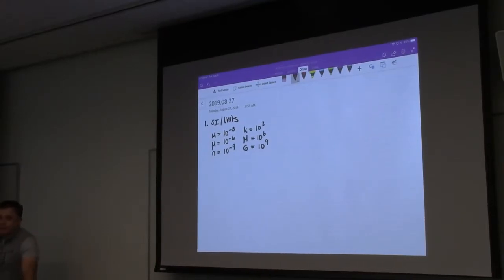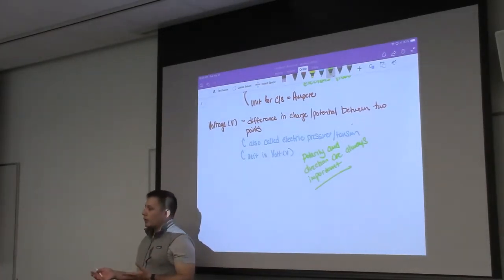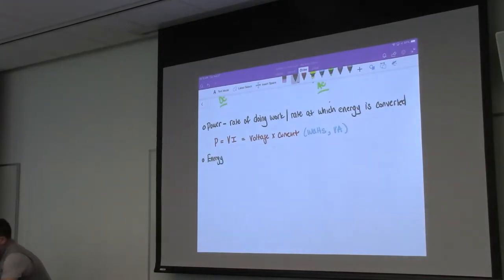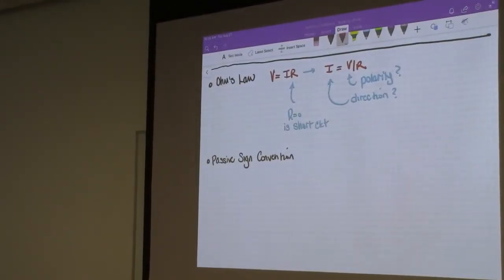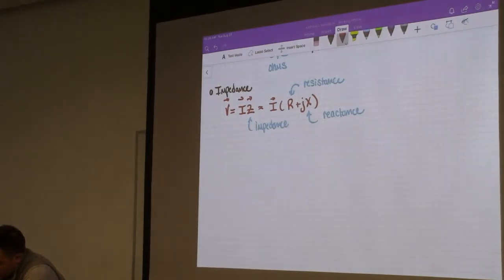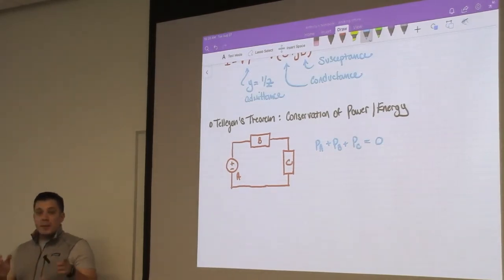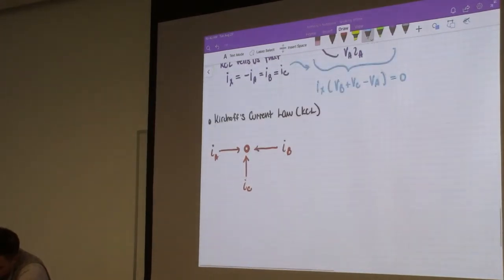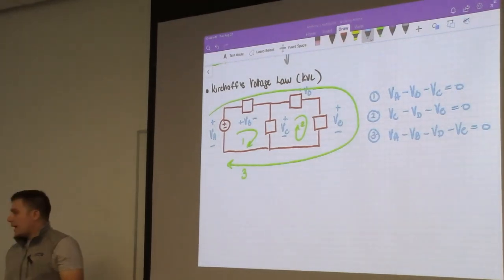ENG212-01: Introduction to Linear Circuit Analysis inc Voltage/Current (Chapter #01, Lecture #01)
Accompanying lecture notes may be downloaded from the ENG212 course page found

August 27, 2019: Lecture #01 from ENG212/Circuit Analysis I course at The College of New Jersey.  Presented by Dr. Anthony Deese, Associate Professor of ECE and Department Chair.